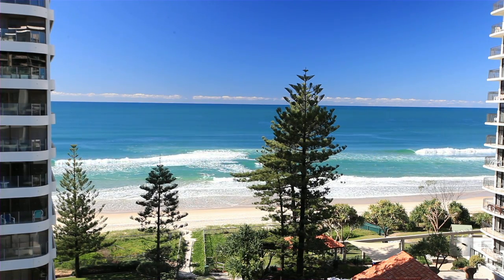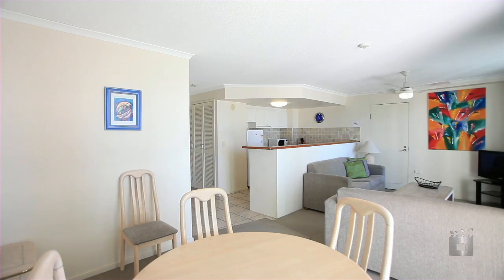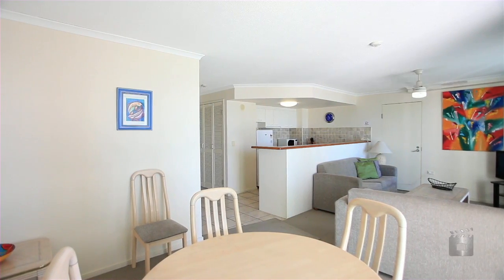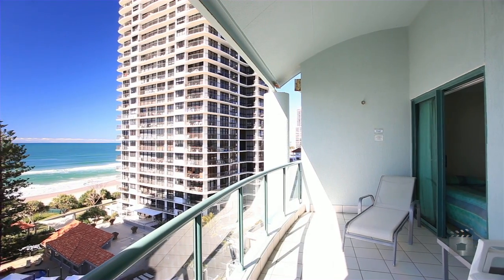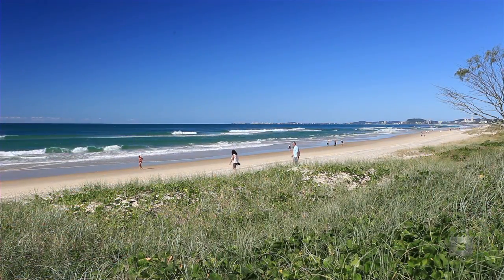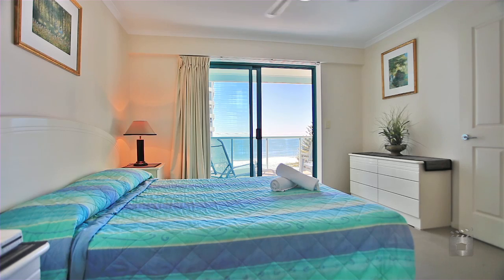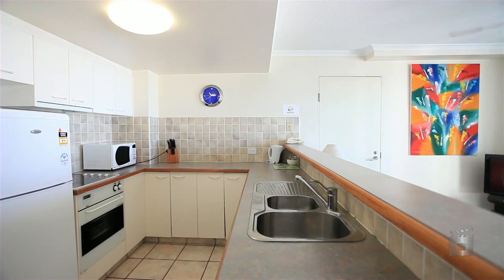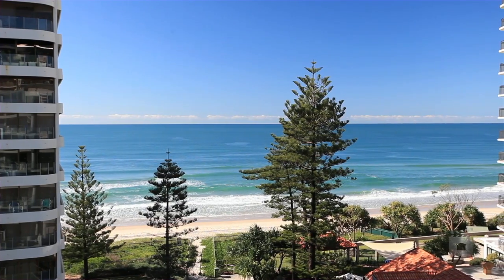7b Emerald Sands 2 Fern Street, Surfers Paradise Queensland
Property Video shoot of 7b Emerald Sands 2 Fern Street, Surfers Paradise Queensland by PlatinumHD for Ray White Main Beach